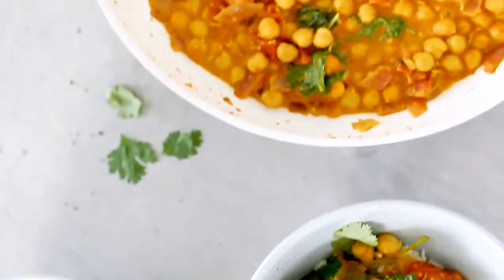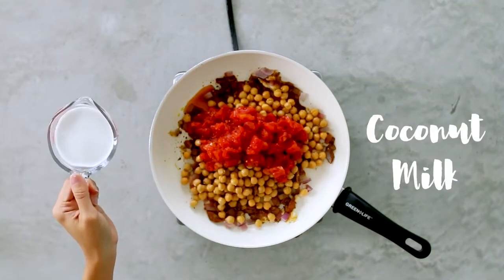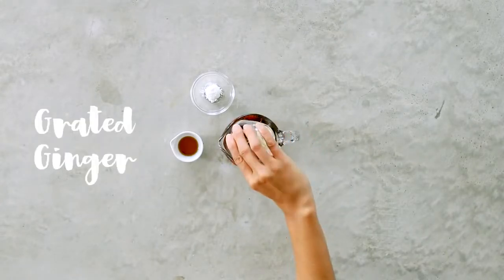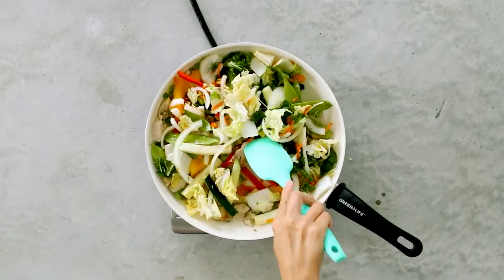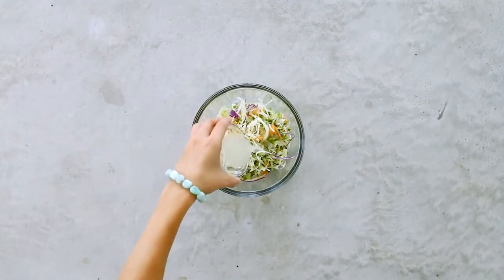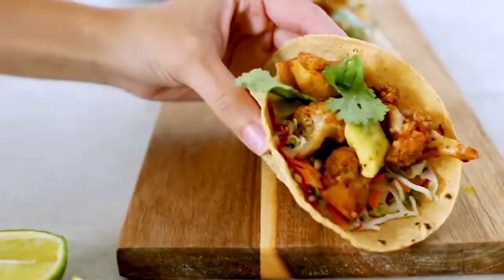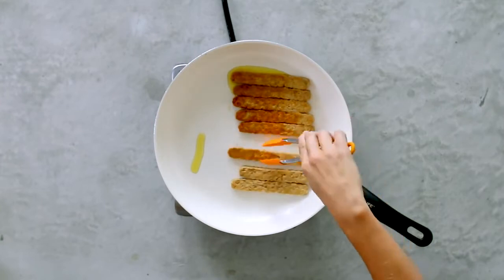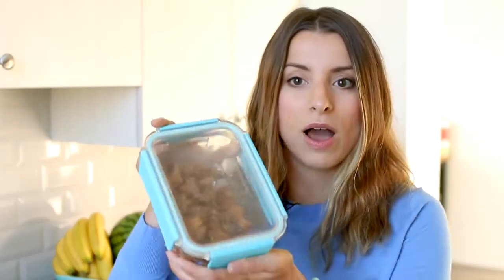EASY 10 Minute Dinner Recipes Healthy Dinner Ideas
Dinner time is family time, what is on the table at this time of day is just as important as the values and traditions of the family. A great and healthy dinner recipe is all you might just need to make that family time memorable.